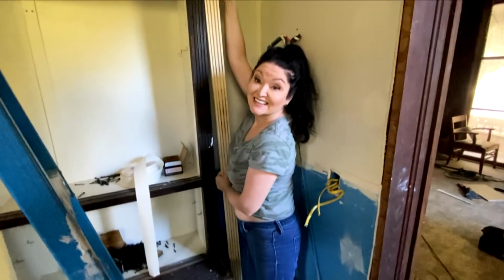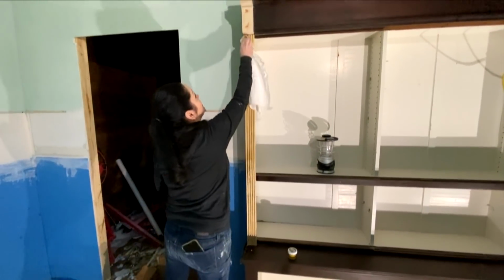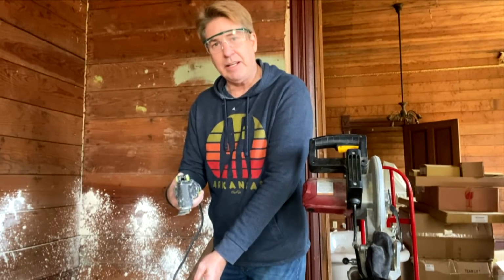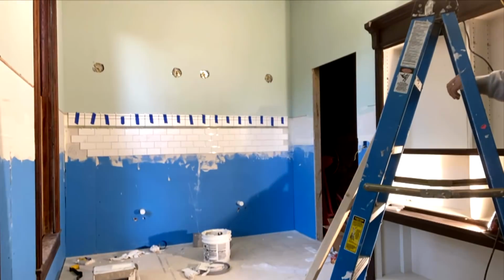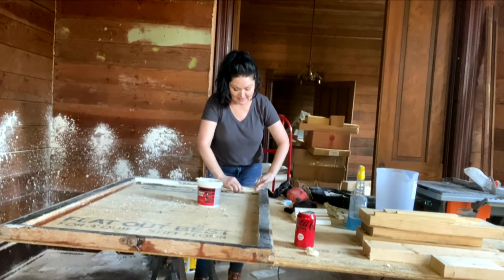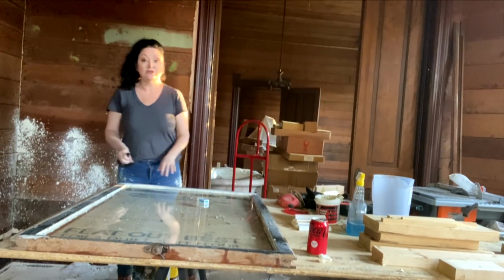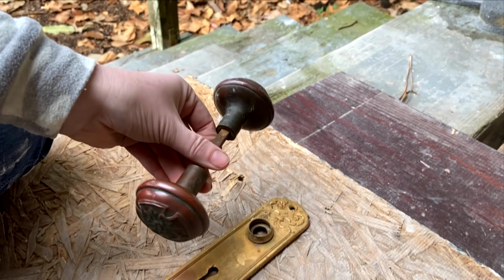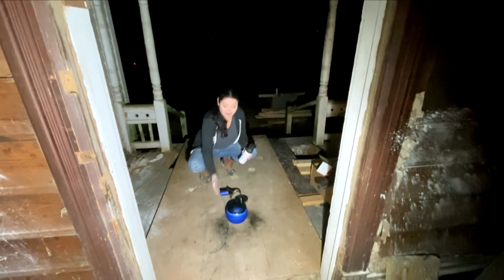Restoring Our Victorian Episode 13: It's all in the details!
We are SO close to completing the insane goal we set for ourselves and take this space from gloom to glamour in 6 short weeks.Only six weeks ago this space looked like the lair of a serial killer, but now we are merely days away from turning her into the Victorian Spa Bathroom every preservationist dreams of.

As they say, the devil is in the details. It's also the details that make the final days of these projects go on for the length of a Bible. Watch Laine and Kevin completely rebuild a historic window to save it from the landfill, begin the daunting task of tile work, repair faux bois, and give tips and tricks on repairing and reusing woodwork.

Next week will be the grand reveal of this dream room.  We hope to show you how to create a new room with all the convenience of the 21st century but the style and opulence of a space created over 100 years ago. It's our hope that if the original owners dropped by for a visit they'd love and understand what we are doing to their home.